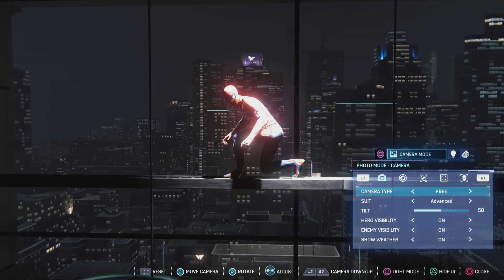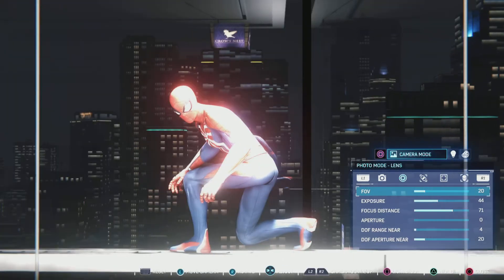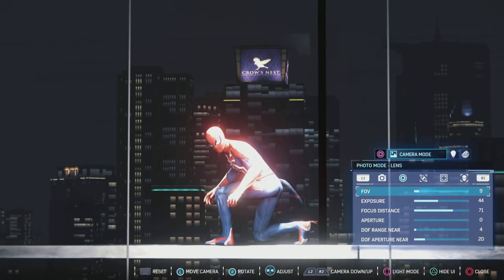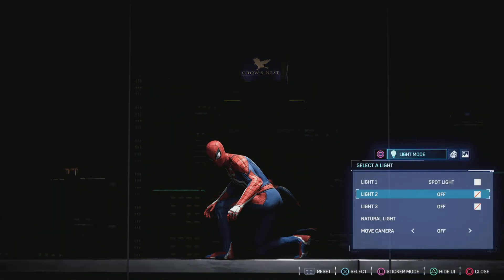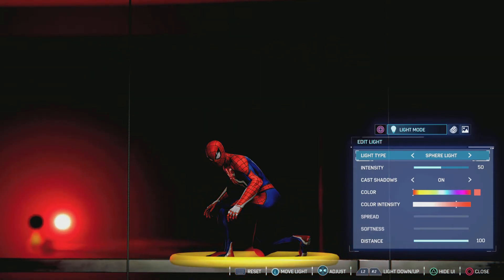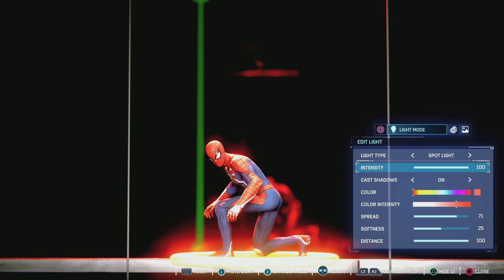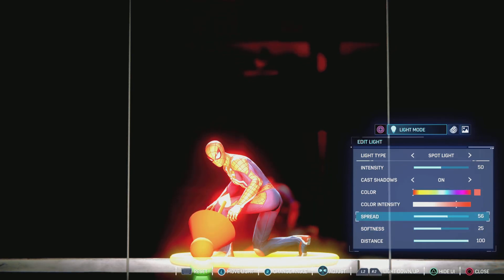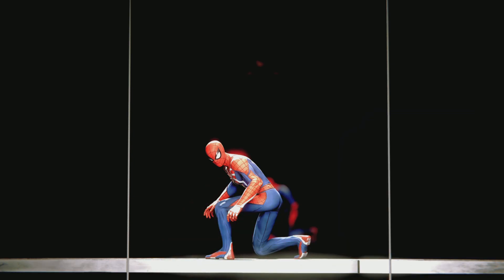Photo Mode Fast Forward (Commentary Edition) | Episode 36 | False Triptych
In this episode, I show how I achieve a fake Triptych image for tcctripych